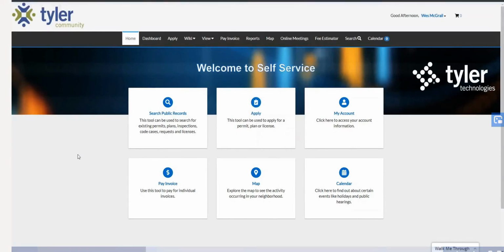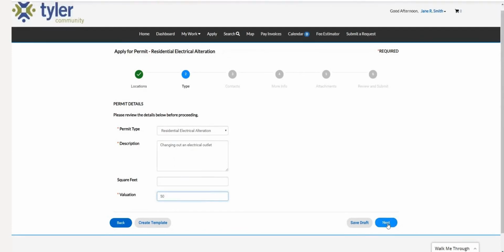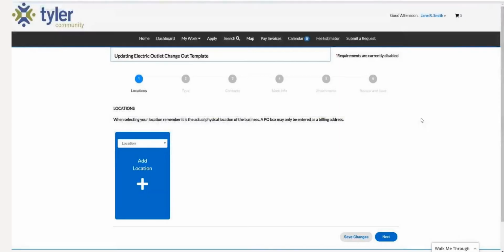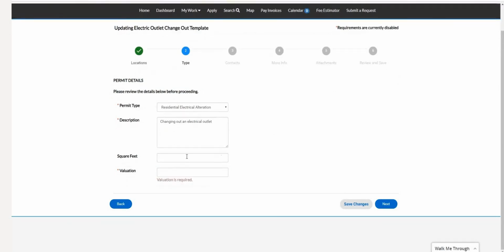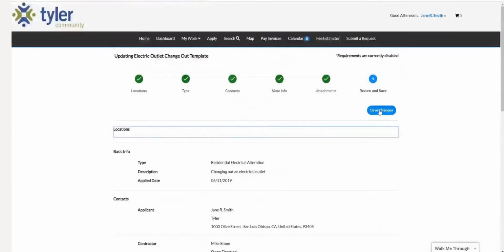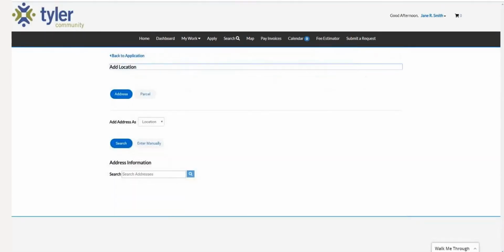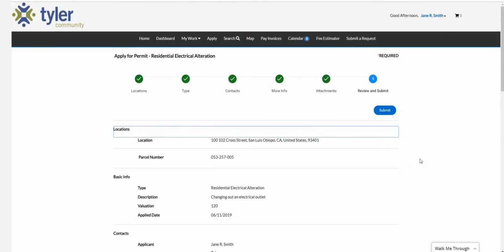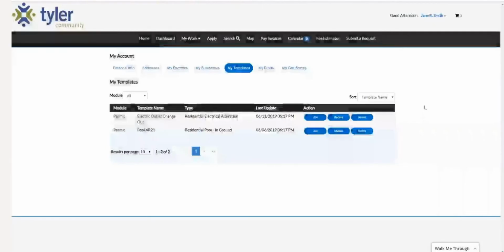NEW FEATURE Application Templates